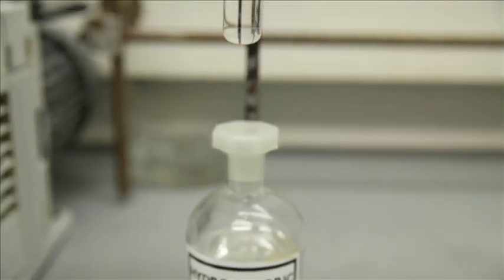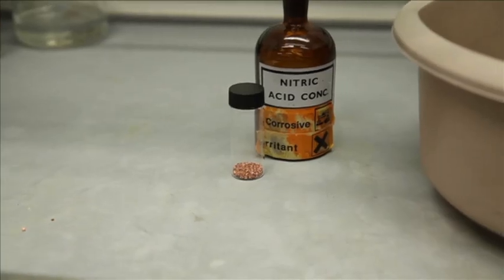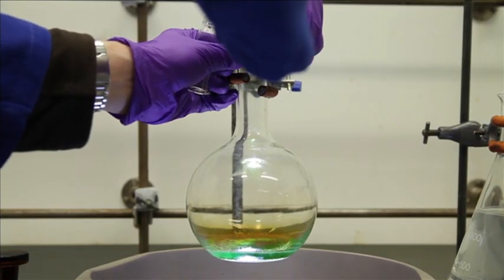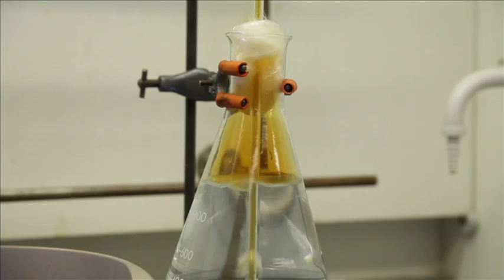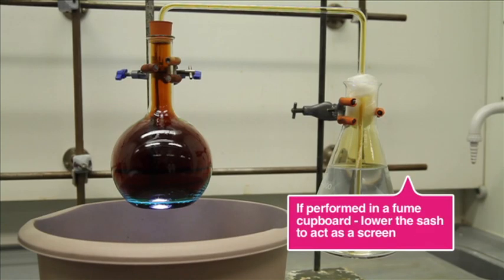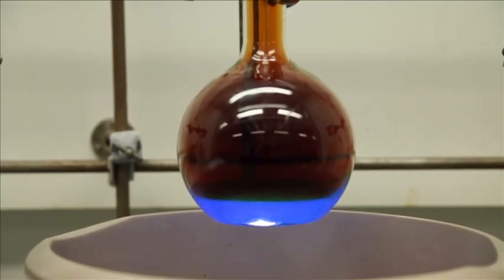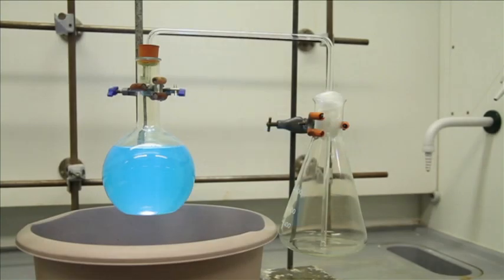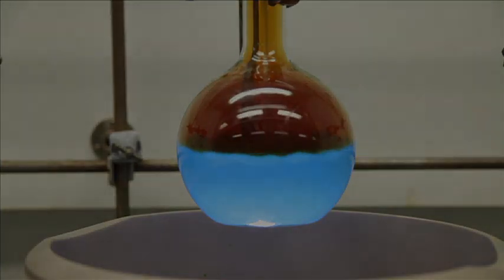Reaction of copper with nitric acid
Declan Fleming shows how copper can in fact react with some acids by demonstrating the reaction of copper and nitric acid, producing a visually stunning reaction. Read the article that accompanies this video in the November 2011 issue of Education in Chemistry